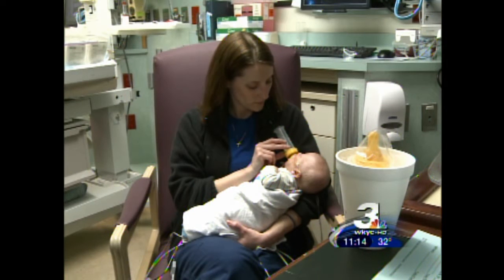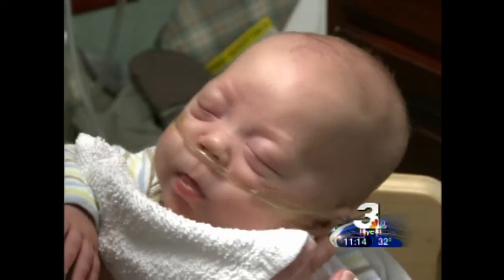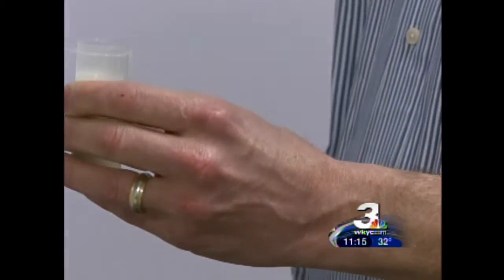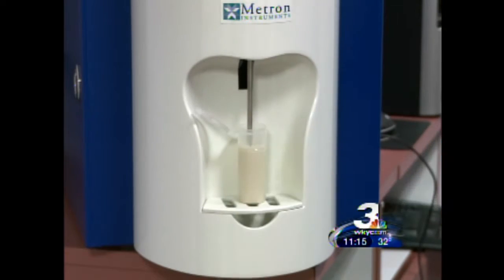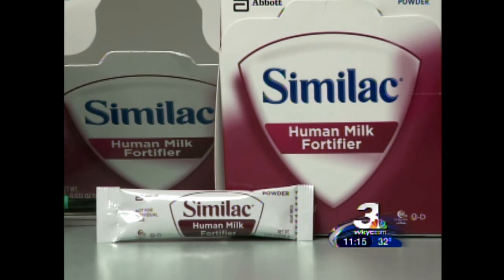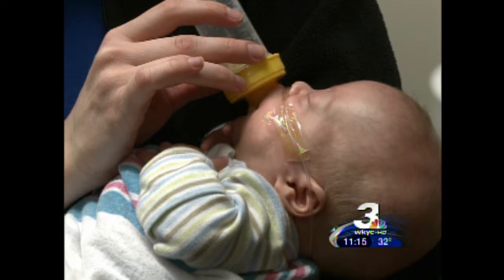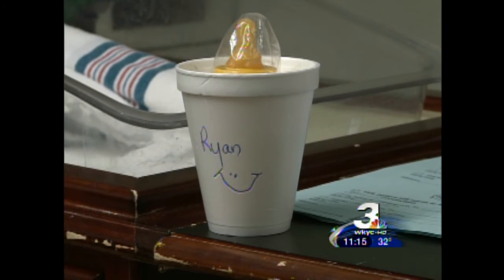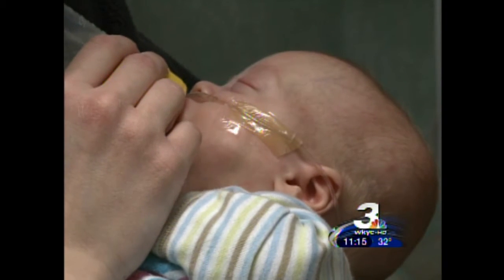MetroHealth studying quality of mother's milk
MetroHealth Medical center studying the nutrtional value of mother's milk fed to premature babies.